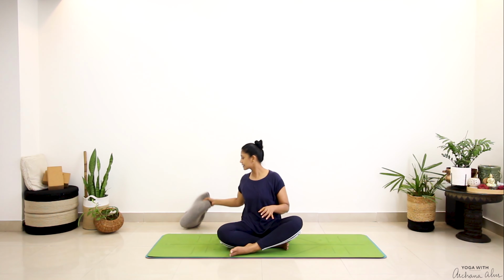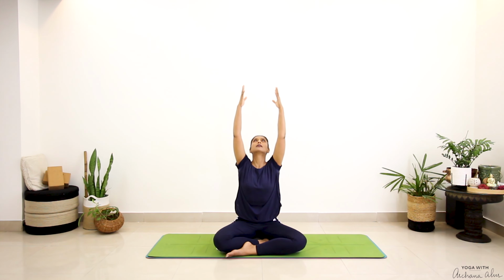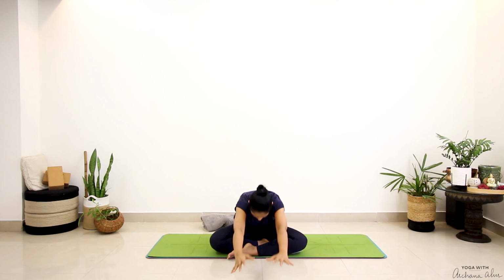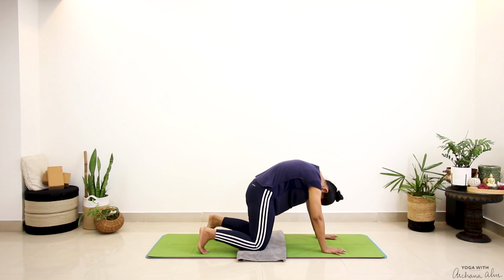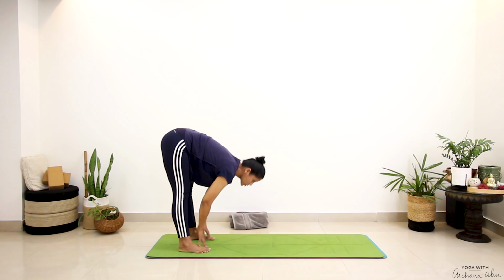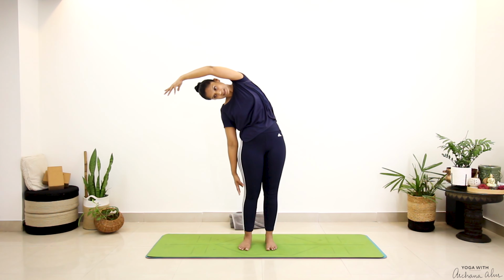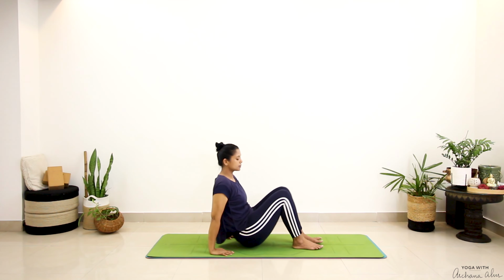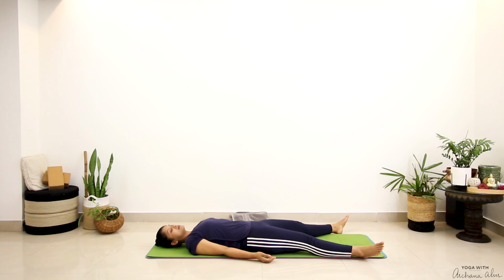Make Yoga a Habit - Day 1 | 30 Days Yoga Journey | Yoga For Beginners | Yoga With Archana Alur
In this video Make Yoga a habit  we are going to focus on moving with our Breath . As its Day 1 of this Beginner series we will Breathe with awareness & slowly ease into our practice focusing on moving with intention . The asana's in today's yoga session is simple & will help move our bodies in all directions . The practice is about 16 minutes long.

If you're new to yoga or just looking to improve your practice, this is the video for you! Day 1 of our 30-day yoga journey will help towards building a yoga  habit, and by the time we're finished, you'll be a confident beginner! With daily instruction and videos, you'll be on your way to a yoga practice that's comfortable and rewarding.

Please find the link to the Calendar to track your 30 day journey

Please note that videos will upload everyday at 5 am IST

Chapters:
00:00 - Introduction
00:17 - Breath focused centering
02:00 - Gentle warm up
05:46 - Nourishing spinal movements
09:50 - Abdominal massage
10:42 - Standing Asanas
12:29 - Engaging your core
15:50 - Rest & Relax

Online Zoom Yoga Classes
- Beginners & Intermediate Yoga
- Pranayama
- Meditation
5:30 AM - 6:30 AM IST (Mon, Wed, Fri)
11: 00 AM - 12:00 PM IST (Mon, Wed, Fri)

For further information on classes  please contact

About Me:
On my  channel you will find content related to yoga, yoga for healthy living, yoga for health issues which is suitable for beginners as well as others who want to dive further into their practice. This practice  can be done at home on your own or with friends and family as most of the videos have  content that we can practice together or I'll be guiding you through your practice .
I also have content related to myths about yoga, yoga know-How  as well as yoga to ease Dis-Ease. The intention of starting this channel was to bring  all the benefits I got from yoga to you as i have used Yoga personally all my life as a tool to help heal myself.

As a student of Physiotherapy, yoga was part of my curriculum, with this  knowledge and taking yoga classes I reaped the benefits of yoga. I used pranayama to overcome  my bronchitis. Asanas helped relieve my back ache. During my pregnancy yoga helped  me stay active, pain free and calm most of the time. Recently I developed varicose veins and restless legs. I was  advised  to undergo ligation and stripping but again Pranayama and asanas came to my rescue . yoga was my go-to anytime I experienced physical discomfort or mental agitation.  For the last 20 + years I have been hoping on and off  the yoga mat .

Professionally working  as a physiotherapist I noticed, combining the principles of physiotherapy and yoga benefited my patients greatly. During my tenure in the fitness field, I incorporated yoga along with breath work after a strenuous workout session  .I Also used yoga when  I designed workouts for clients with lifestyle injuries and health conditions. I noticed reduction in pain  and sometimes reversal of their condition when done in conjunction with lifestyle changes.

Credits:
Video editing: Hruday
Support: Nakshatra